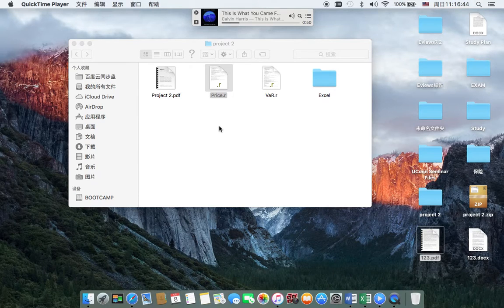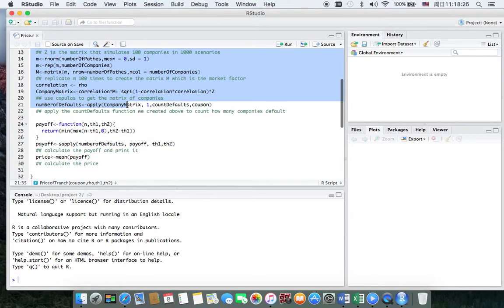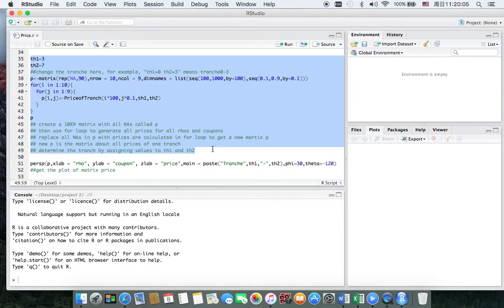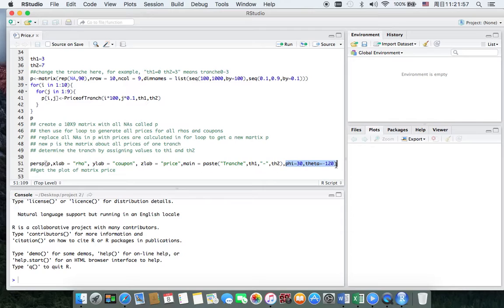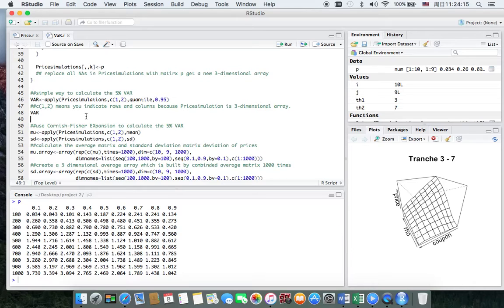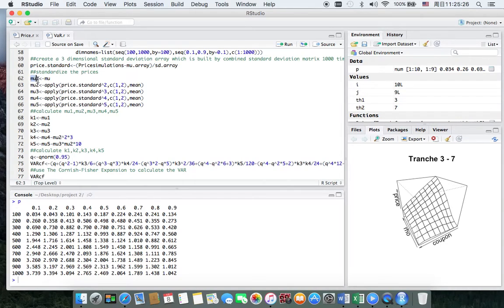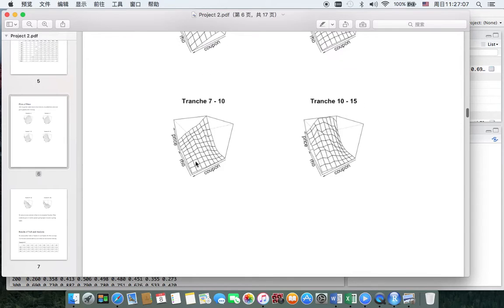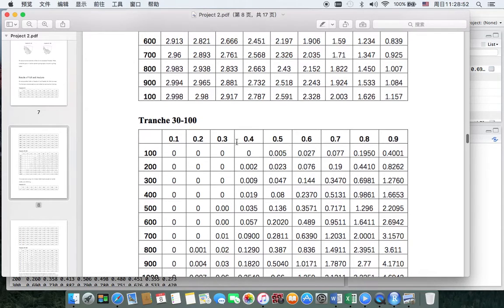project 2 - copula implementation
This video describes the solution of the copula project I gave to 2016 MSFRM